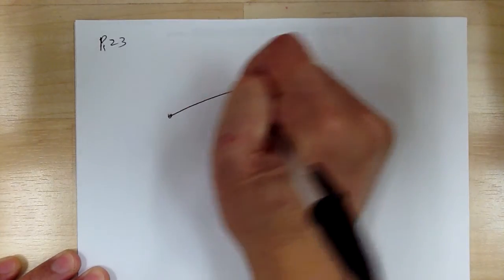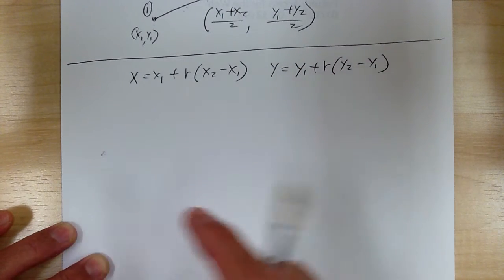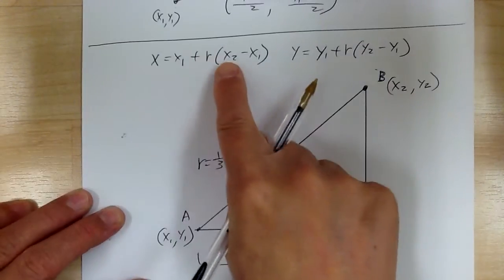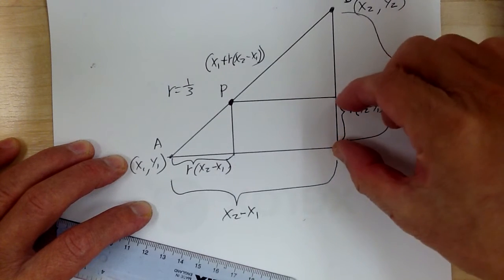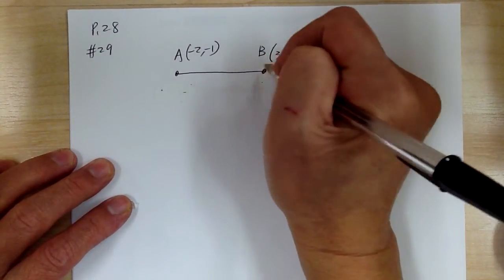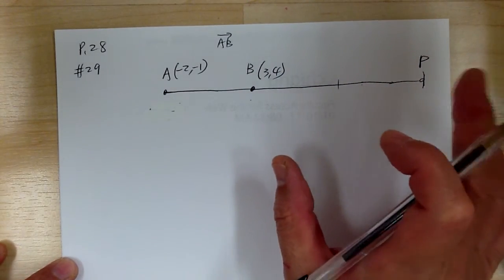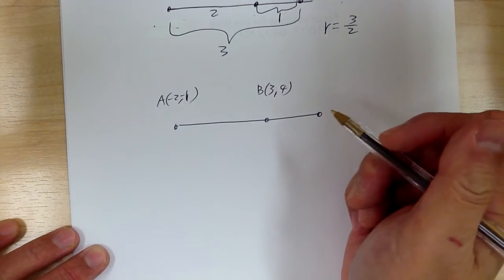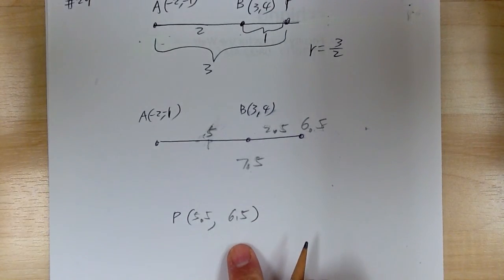Analytic Geometry p.022